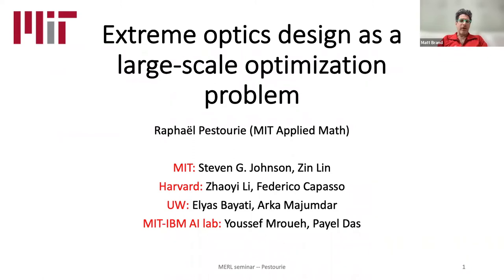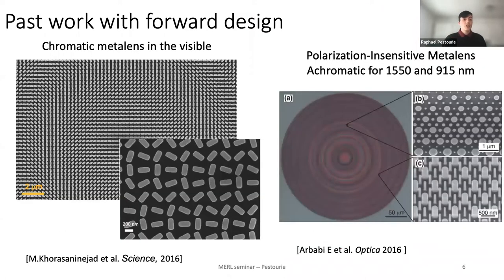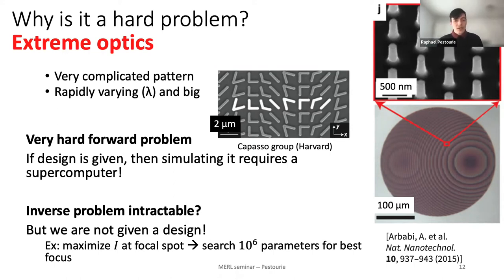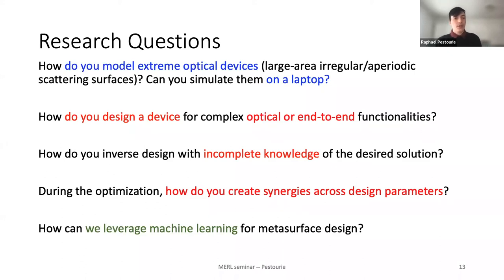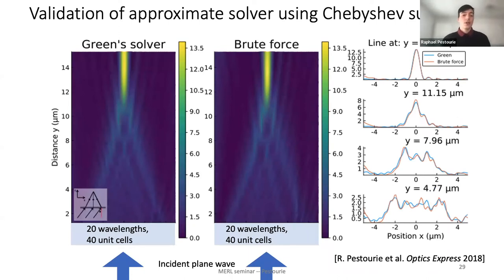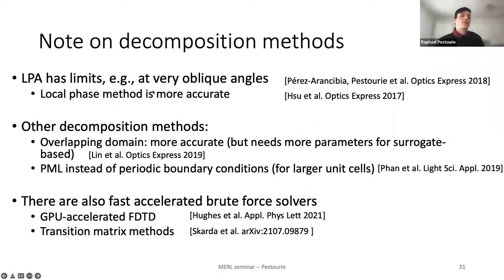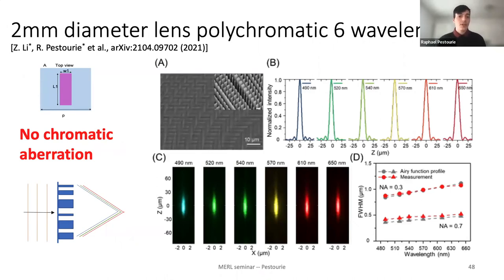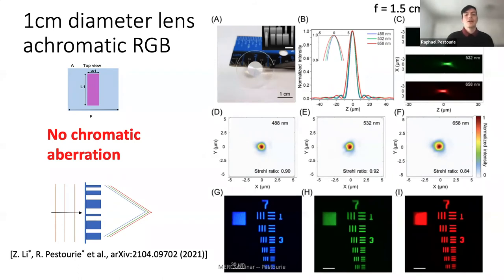[MERL Seminar Series Spring 2022] Extreme optics design as a large-scale optimization problem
Raphaël Pestourie, from MIT, presented a talk in the MERL Seminar Series on February 8, 2022.

Abstract:
Thin large-area structures with aperiodic subwavelength patterns can unleash the full power of Maxwell’s equations for focusing light and a variety of other wave transformation or optical applications. Because of their irregularity and large scale, capturing the full scattering through these devices is one of the most challenging tasks for computational design: enter extreme optics! This talk will present ways to harness the full computational power of modern large-scale optimization in order to design optical devices with thousands or millions of free parameters. We exploit various methods of domain-decomposition approximations, supercomputer-scale topology optimization, laptop-scale “surrogate” models based on Chebyshev interpolation and/or new scientific machine learning models, and other techniques to attack challenging problems: achromatic lenses that simultaneously handle many wavelengths and angles, “deep” images, hyperspectral imaging, and more.